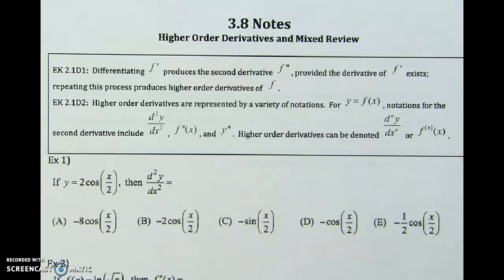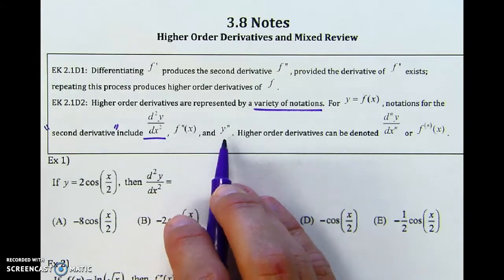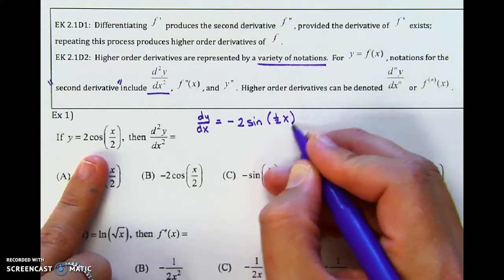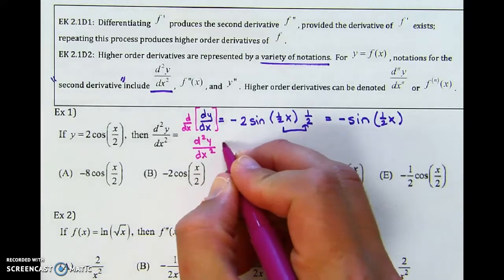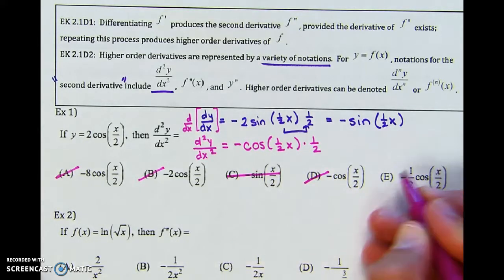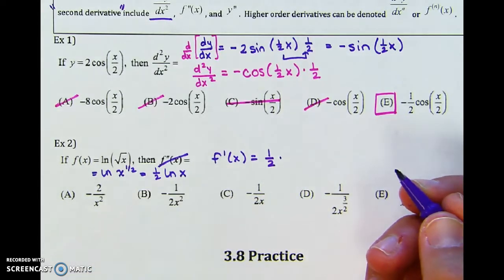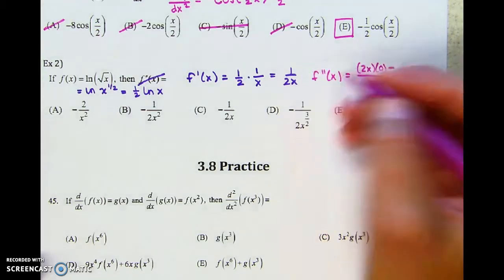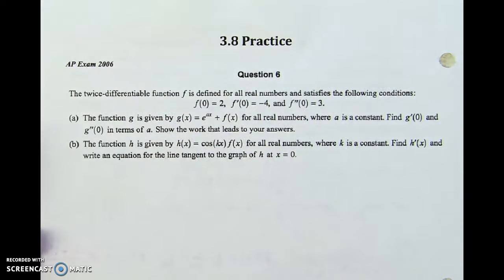AP Calc 3.8 Notes